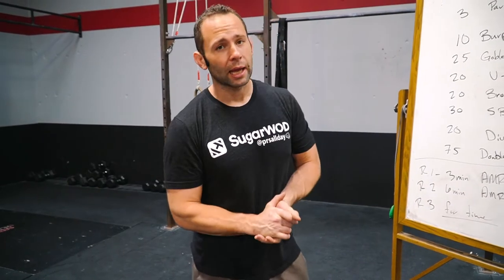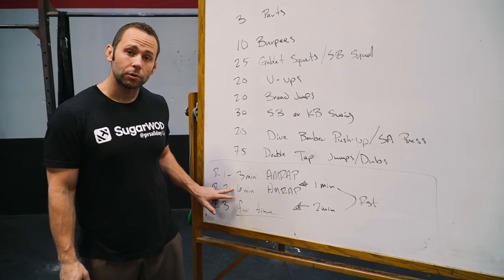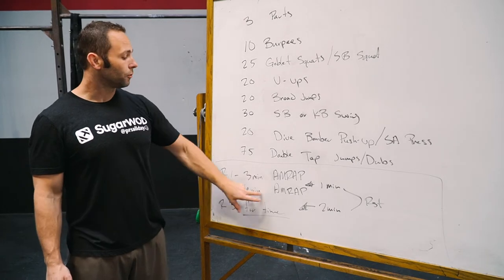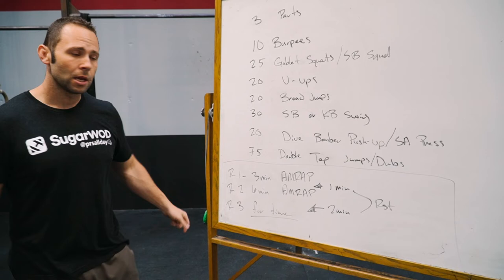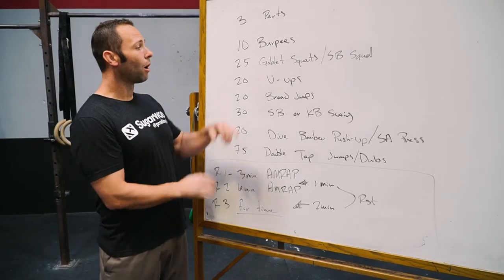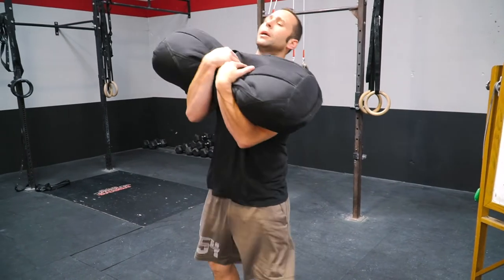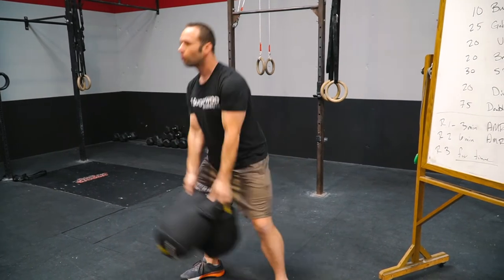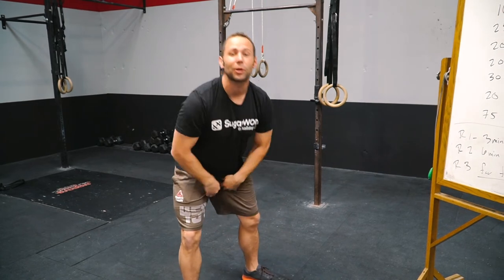PRs At Home Breakdown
*Metcon*
No Equipment
3 Part workout

10 Burpees
25 Goblet Squat
20 V-Ups
20 Broad Jumps 5'/6'
30 Sandbag Swing
20 Dive Bomber Push-ups
75 Double Taps Jumps

Score 3 different workouts

A) 3 Minute AMRAP 1 Minute Rest
B) 6 Minute AMRAP 2 Minute Rest
C) For time

OR

Minimal Equipment
3 Part workout

10 Burpees
25 Goblet Squat
20 V-Ups
20 Broad Jumps
30 KB Swings
20 Single Arm Press
75 Double Unders

C) For time**No Equipment**
3 Part workout

10 Burpees
25 Goblet Squat
20 V-Ups
20 Broad Jumps 5'/6'
30 Sandbag Swing
20 Dive Bomber Push-ups
75 Double Taps Jumps

C) For time

OR

**Minimal Equipment**
3 Part workout

10 Burpees
25 Goblet Squat
20 V-Ups
20 Broad Jumps
30 KB Swings
20 Single Arm Press
75 Double Unders

C) For time